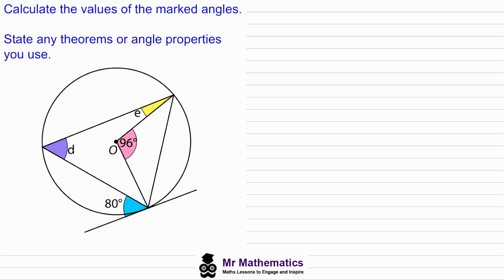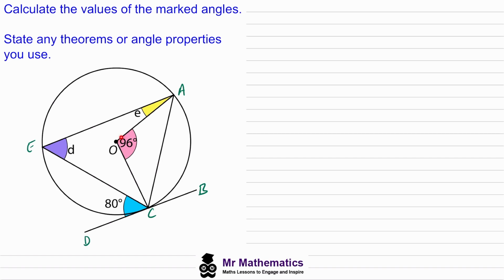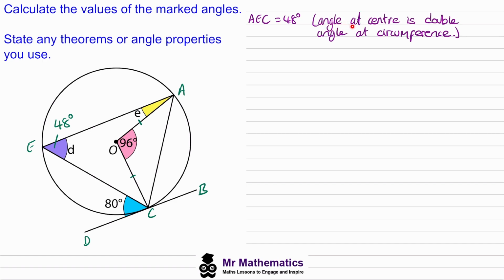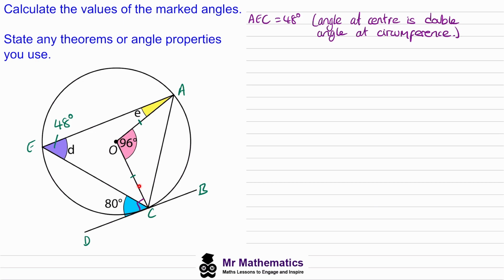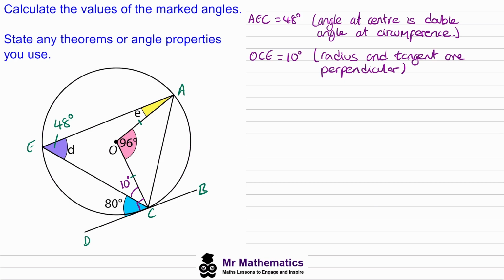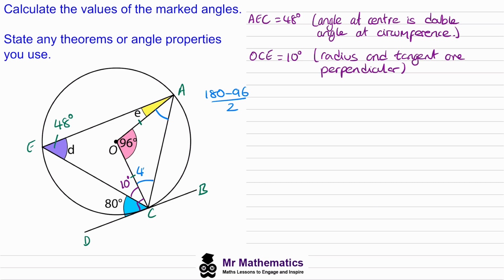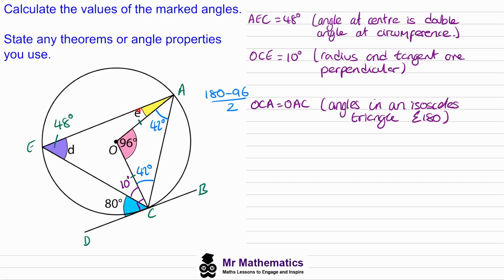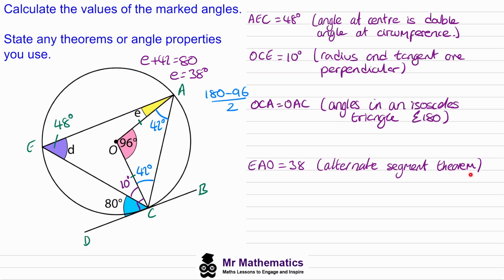Applying Circle Theorems - Part 2 Mr Mathematics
Circle Theorems: Applying Circle Theorems - Part 2